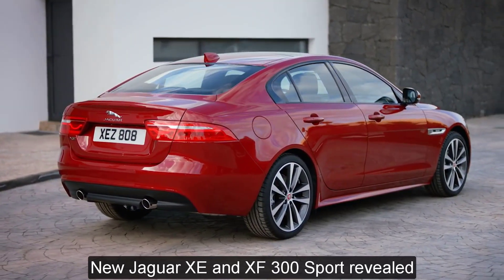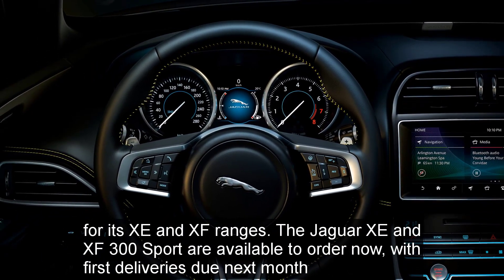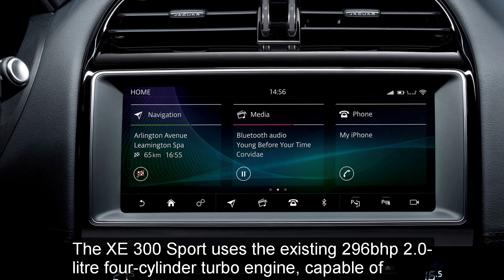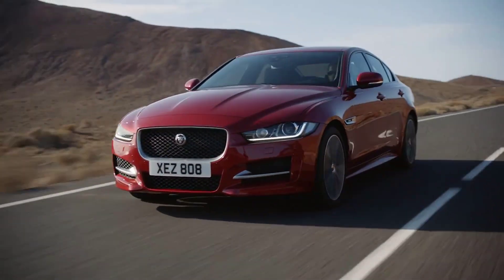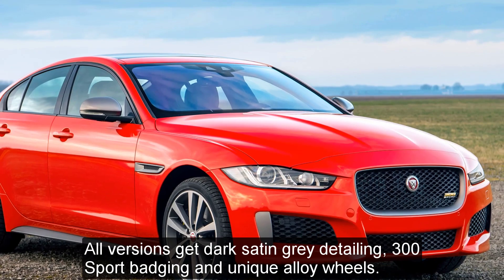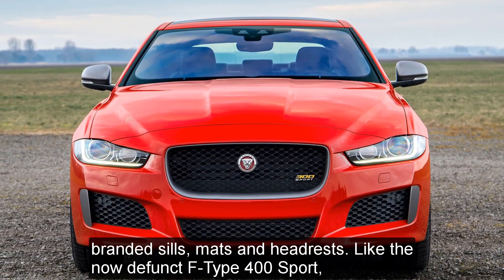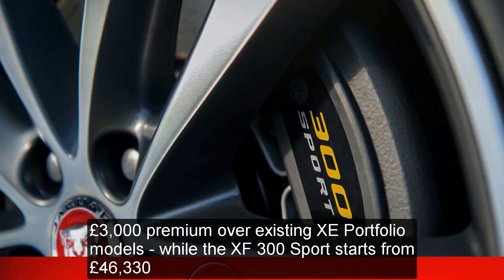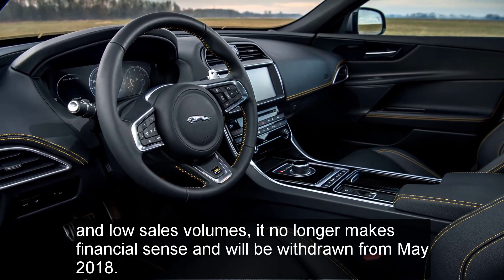REVEALING 2019 Jaguar XE and XF 300 Sport [Lastest News]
REVEALING 2019 Jaguar XE and XF 300 Sport